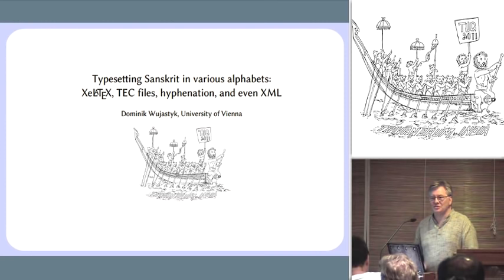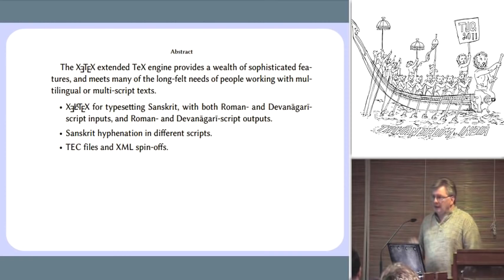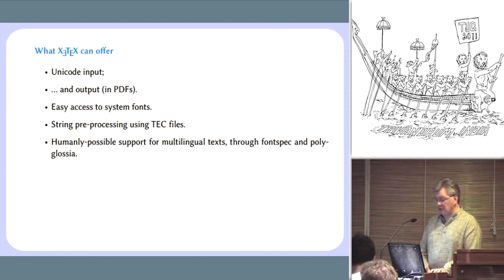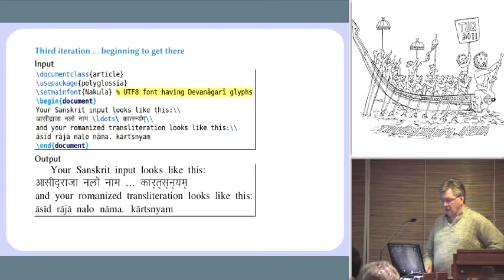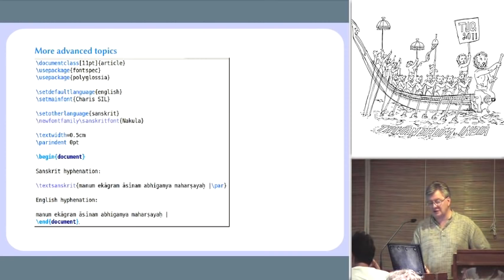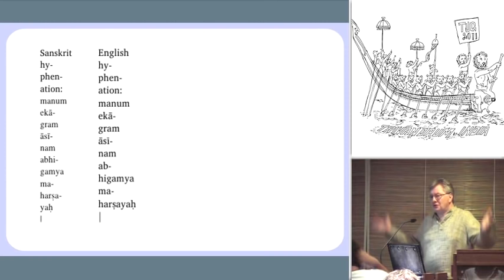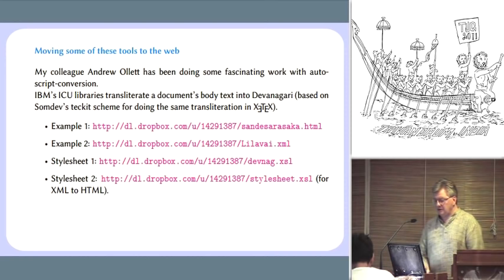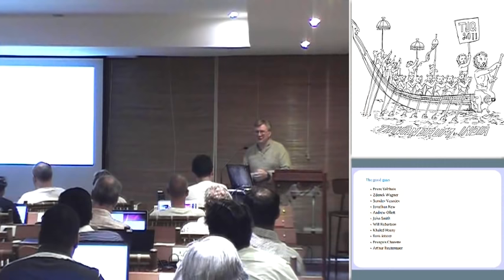Typesetting Sanskrit in various alphabets: XeLaTeX, TEC files, hyphenation, and even XML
Dominik Wujastyk
Austria